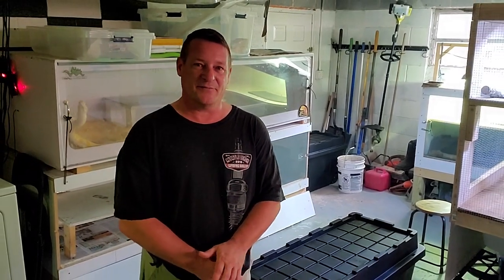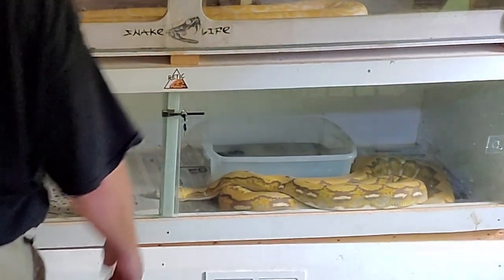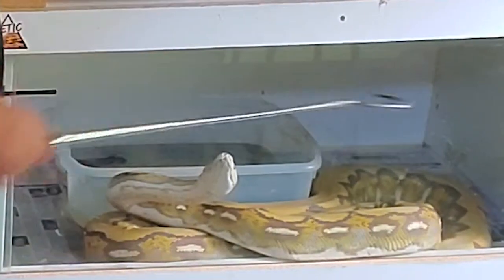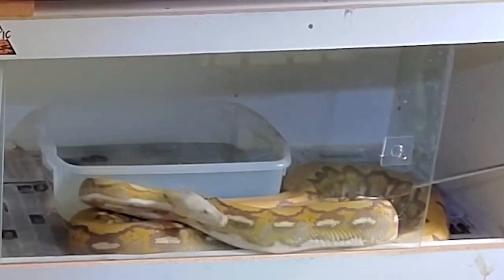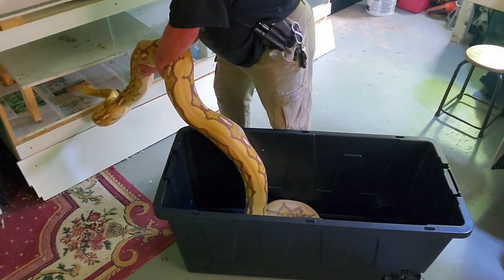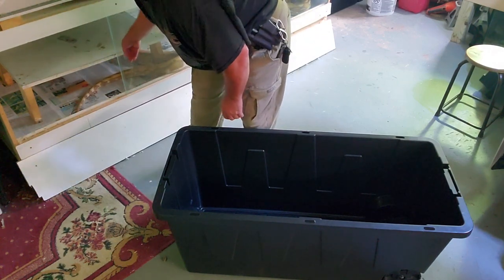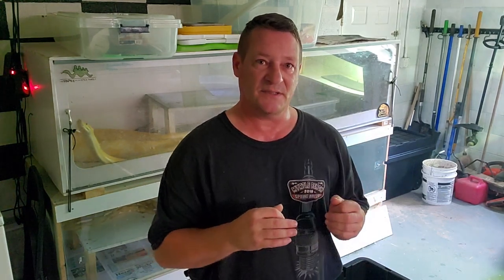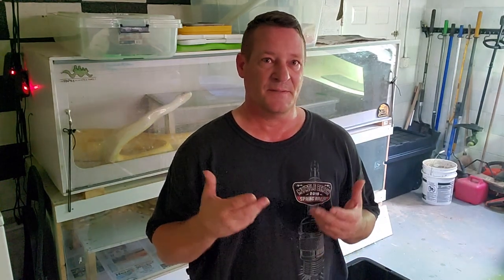🐍 Reading Reticulated Python Body Language.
How do you handle a 15 ft, 60 lb male purple tiger reticulated python with an attitude? VERY CAREFULLY!  We look at snake body language and use it to determine how to manage a reactive constrictor.

Even large, reactive reticulated pythons can be handled safely if you know how to read their body language and act accordingly.

Timecodes:
00:00 - Introduction, Can we safely move this reactive snake?
01:23 - Example of reactive reticulated python behavior
02:15 - Managing reactive behavior, handling
04:00 - Removing a large snake from a tub-bin
07:00 - After Action Review, handling discussion.
10:15 - Conslusion  LIKE!!  SUBSCRIBE!!! NOTIFY!!